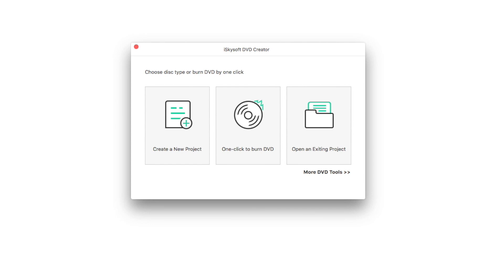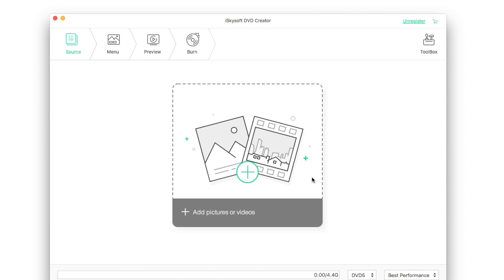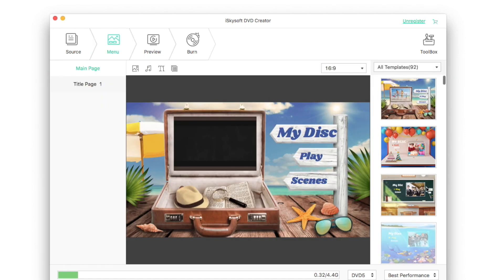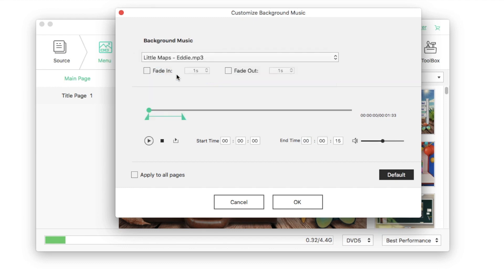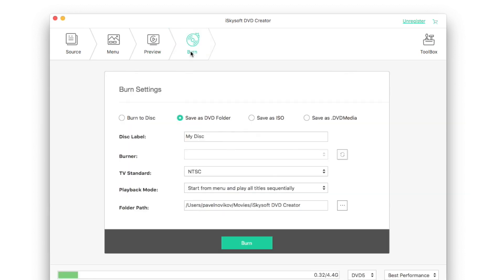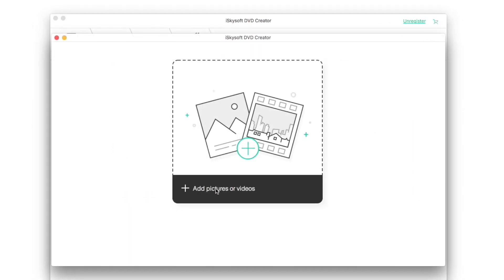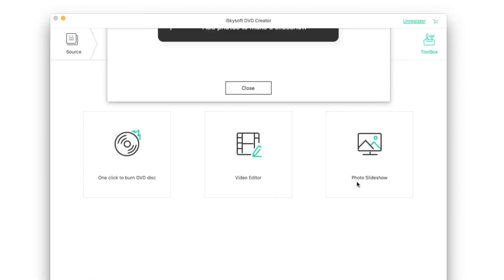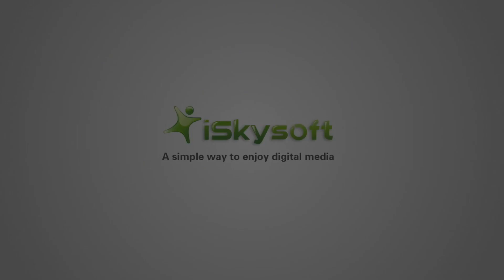iSkysoft - How to Create DVD on Mac or Windows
Want to know how to create a DVD menu on your Mac or Windows PC? iSkysoft DVD Creator, with a brand new interface and more than 100 newly designed DVD menu template, makes it easier to burn DVD videos or Bluray DVD in 1 click.